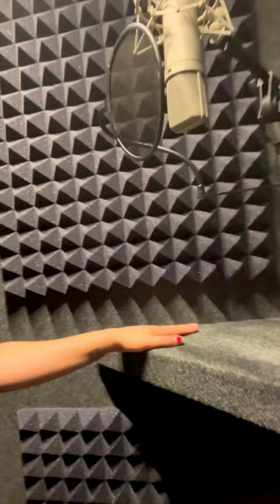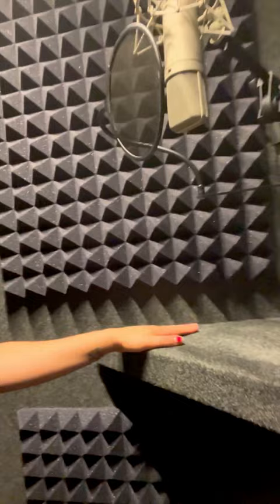VocalBooth VO1 | Client Reviews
A compilation of VocalBooth VO1 reviews featuring COLLEEN D'AGOSTINO, CHRISLENE BRIGHT, CHRISTIAN MARTUCCI of Stone Sour, JEFF SANDERS, and EVA KANTOR.